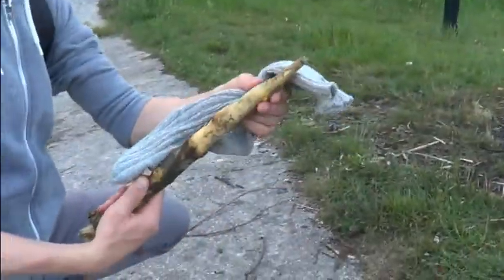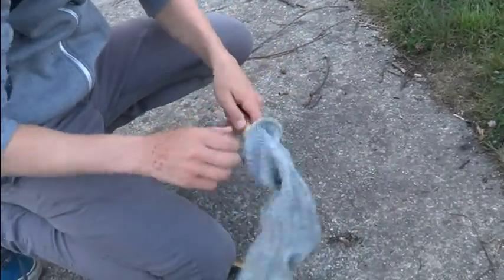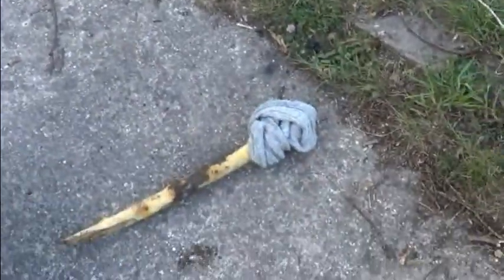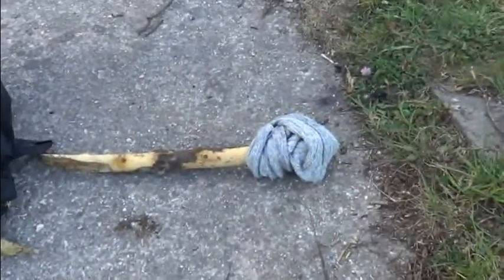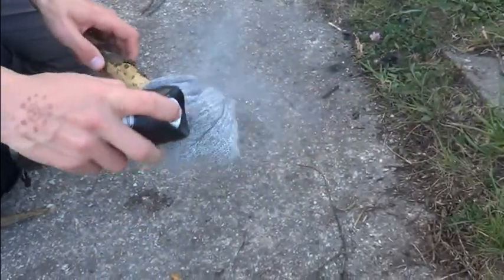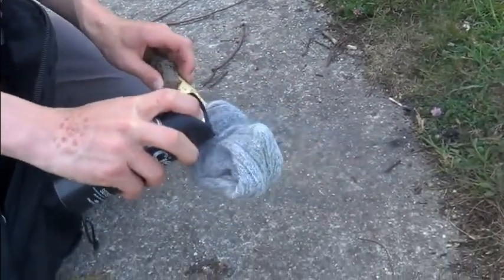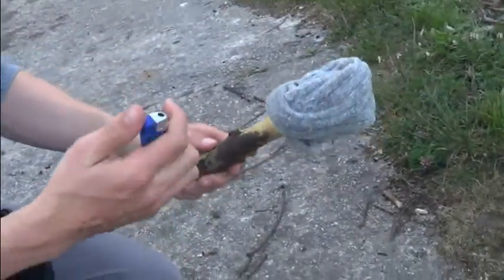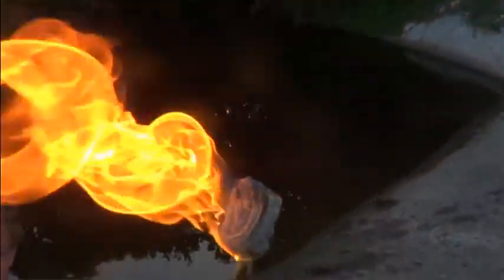sock torch 2 0